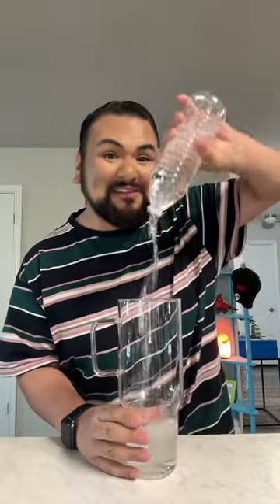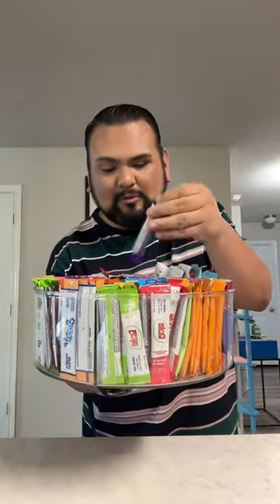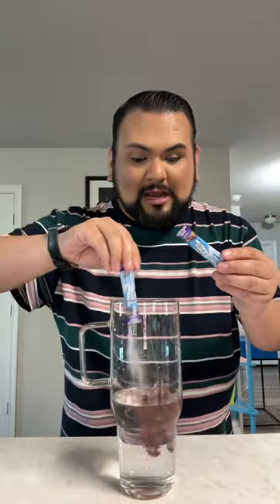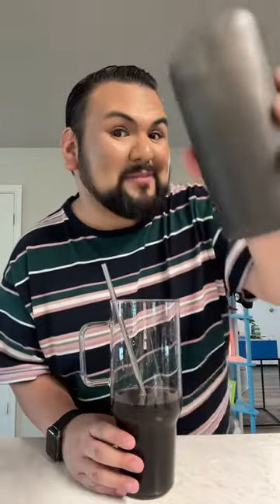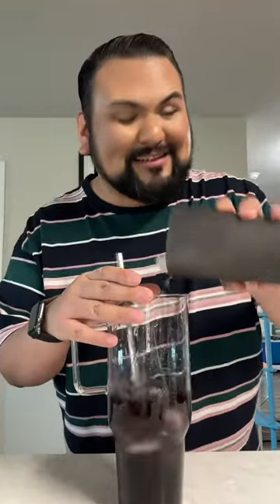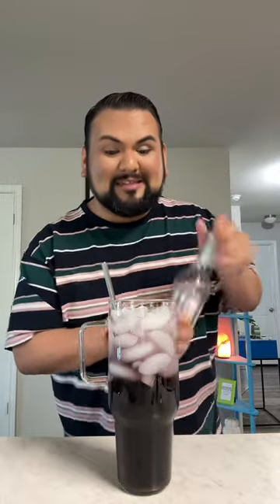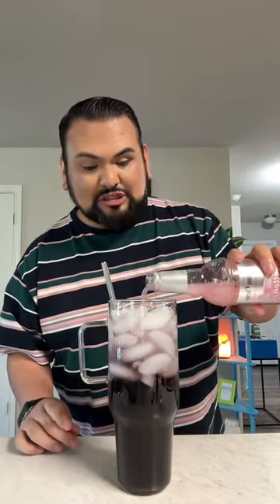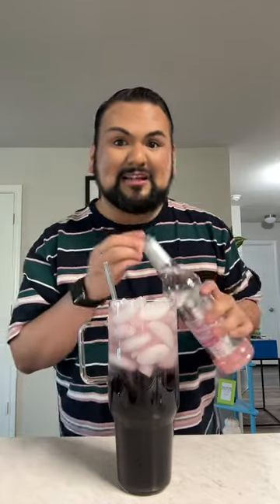Water of the day! 🍇 🍬